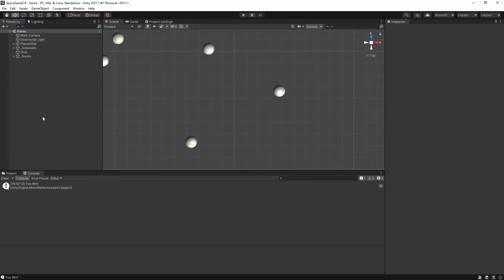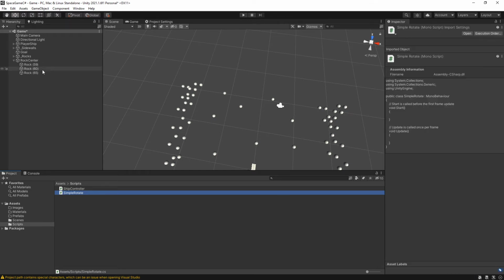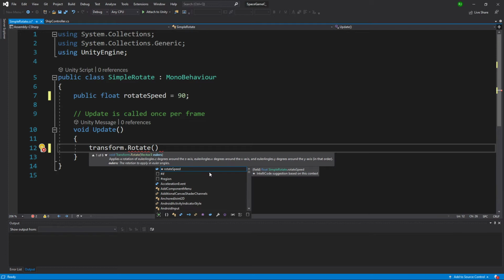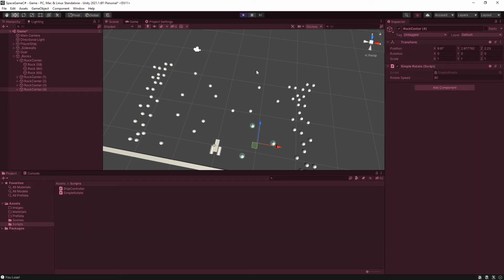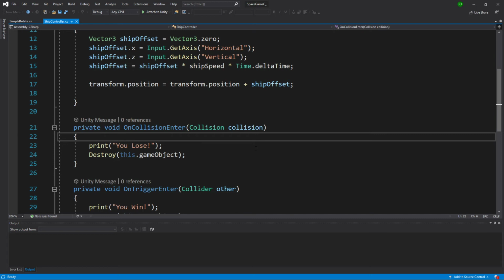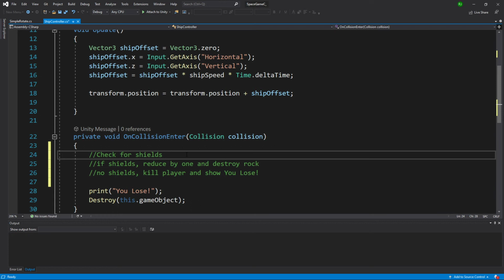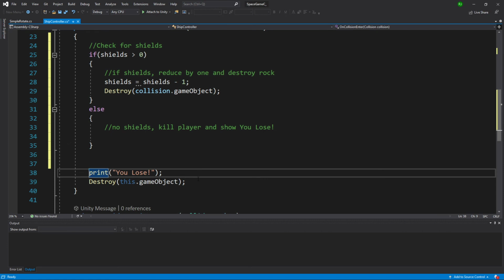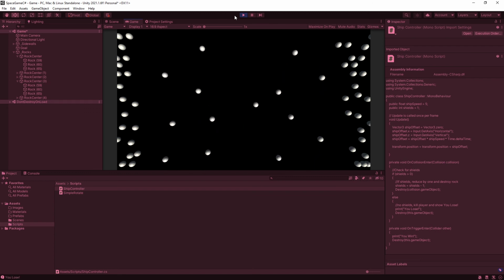Unity 2021.1 - Meteors Tutorial in C# - Extra Mechanics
This tutorial sequence assumes almost no knowledge of Unity and C#.  At the end of the tutorial,  you will have a very simple yet complete space game.  It is assumed you have a basic knowledge of Unity's interface.

In this video we implement some basic gameplay changes to make things slightly more interesting.